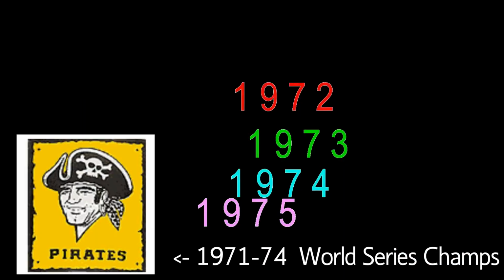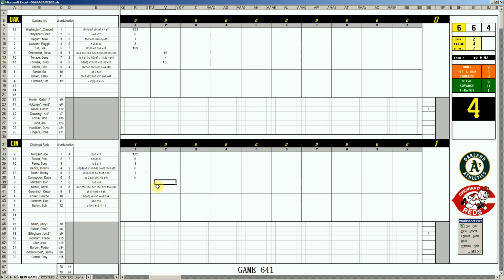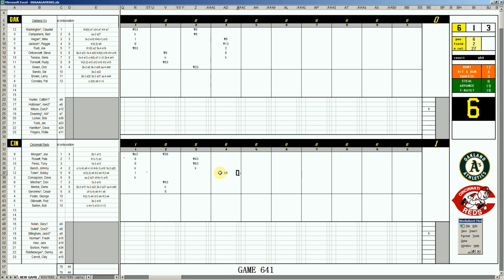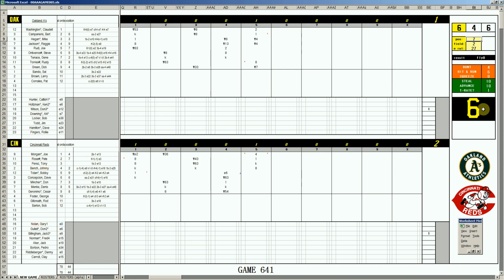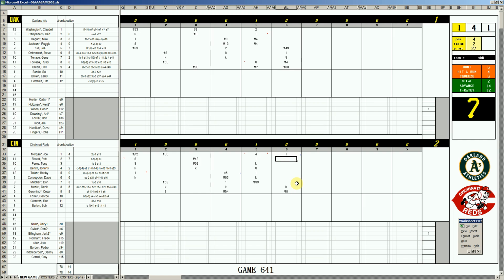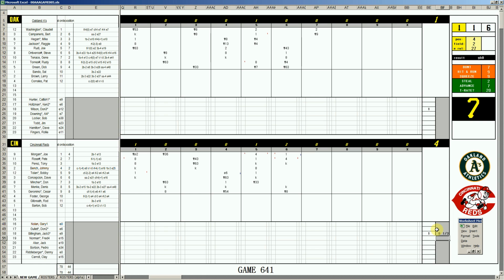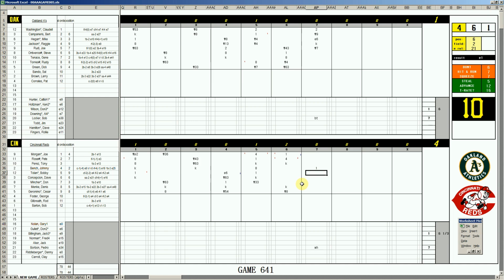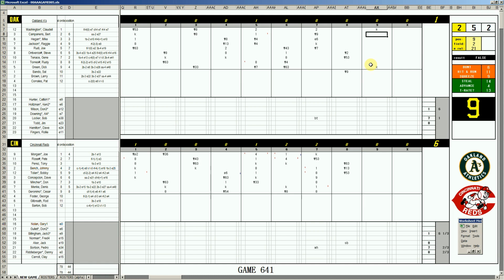Strat-O-Matic Baseball EXCEL 1972-1975 World Series GAME THREE Oakland at Cincinnati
Here is World Series GAME THREE Oakland at Cincinnati.